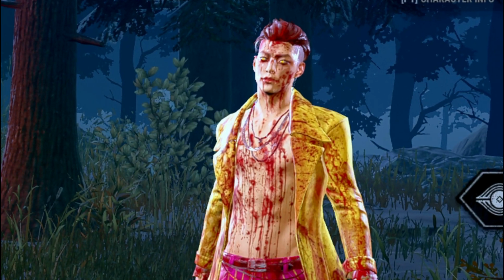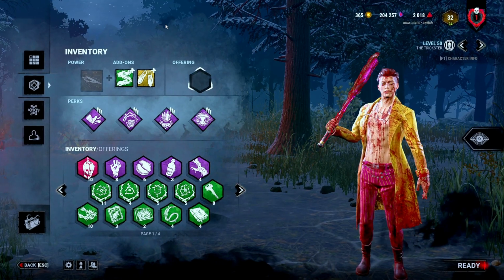OP Trickster Buffs - Dead By Daylight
Hope you guys are going to enjoy this OP Trickster Buffs video. Let me know what other killer should I do for my Dead By Daylight series. It's between dbd trickster and dbd nemesis since dbd mid chapter patch dropped last night.